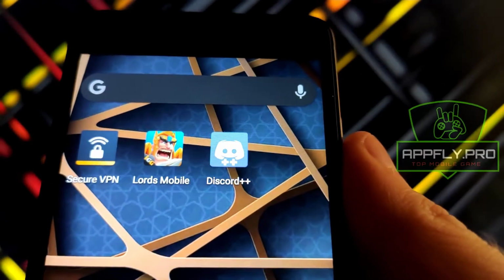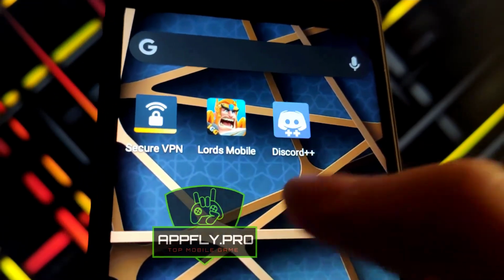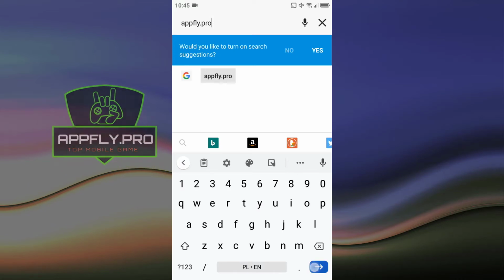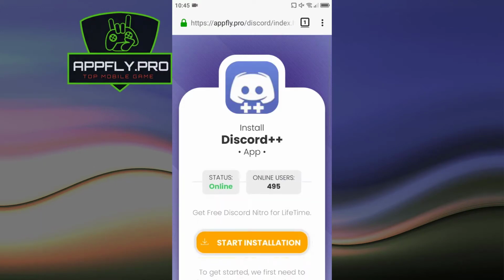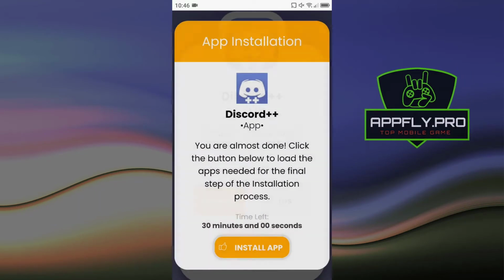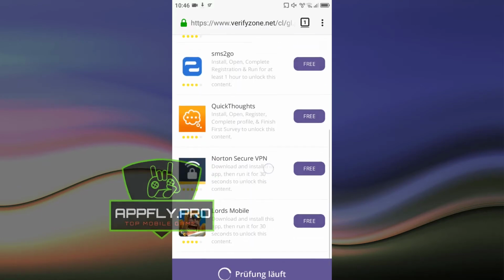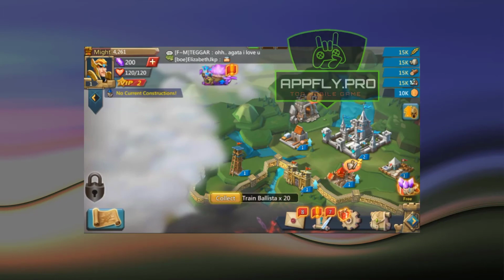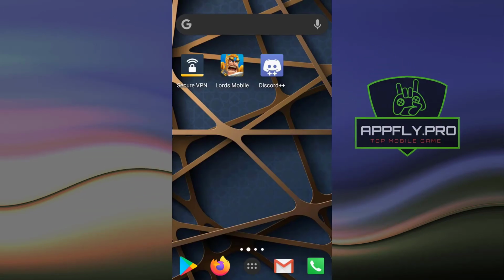😘 Discord++ Mod Download ! Guide How to Get Discord Nitro Mod Apk On Android & iOS 😘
Hey guys, Today we are presenting just a quick tutorial how to download Discord++ Mod Apk to you mobile devices with the Adroid and IOS system! All you need to do is follow our video guide. Enjoy!

Our Discord++ apk is totally free to use on all mobile devices with the Adroid and IOS system.

Discord++ apk is developed by the greatest developer, we guarantee that everything works as what you watch on the video. This Discord++ app has been used by hundreds of people now and we received great reviews froom them.

Our Discord++ mobile apk currently works with all phones with Android and IOS system.